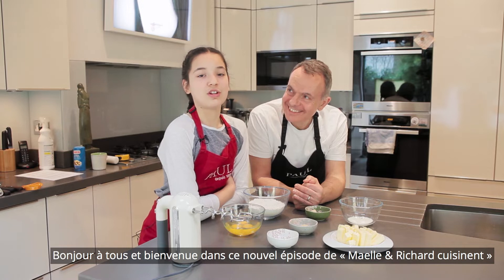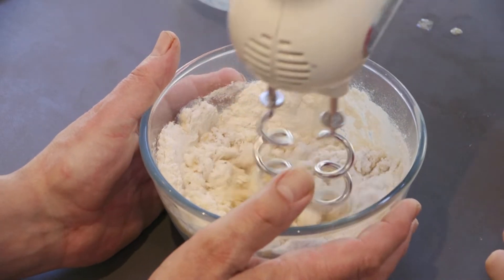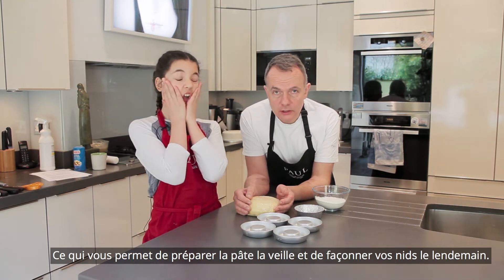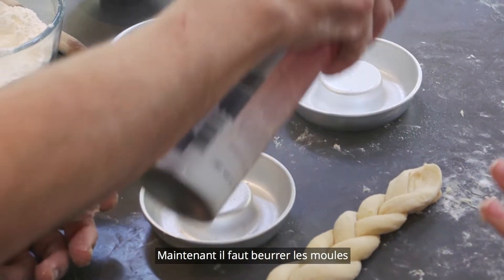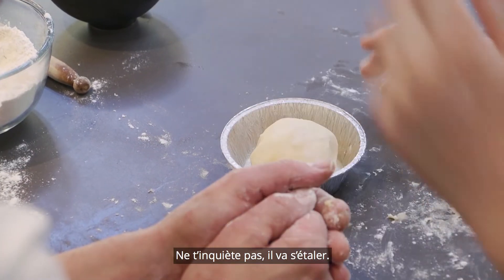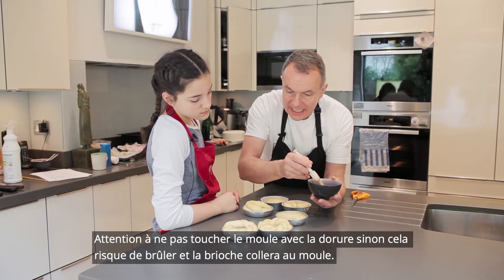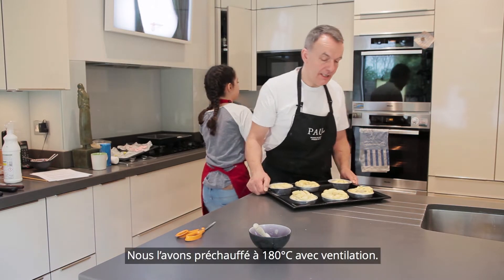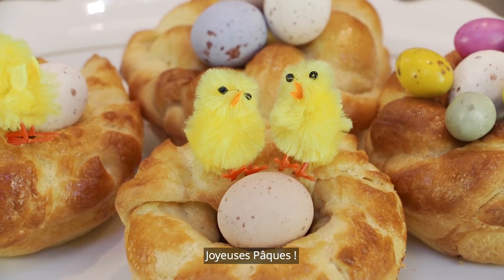Richard & Maelle Cook Brioches nids de Pâques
Ingrédients (pour 5 brioches individuelles)
7g de levure fraîche (ou 2g de levure sèche = ½ cuillère à café)
35ml de lait tiède
8g de sel
250g farine de blé
3 œufs
175g de beurre non salé, ramolli
15g de sucre en poudre

Prévoir un œuf pour la dorure
Choisir des décorations de Pâques (nous avons décoré nos nids avec des œufs en chocolat enrobés de sucre et des petits poussins)

Matériel
Vous aurez besoin de 5 moules à savarin pour cuire les brioches nids de Pâques.

Recettes
Préparation de la pâte

1) Dans un saladier, mélangez la farine avec le sucre et le sel.
2) Dissolvez la levure dans le lait tiède.
3) Versez puis battez le mélange levure/lait dans les œufs.
4) Versez le mélange œufs/levure/lait dans la farine et travaillez la pâte à la main ou au robot (avec des crochets à pétrir) jusqu’à obtenir une pâte homogène et élastique.
5) ncorporez petit à petit les morceaux de beurre mou à la pâte, en pétrissant bien à chaque fois.
6) Mélangez encore 5 minutes après avoir ajouté tout le beurre. La pâte doit être souple, élastique et légèrement brillante.
7) Prenez un saladier propre et tapissez les parois avec un peu d’huile végétale. Placez-y la boule de pâte.
8) Couvrez le saladier d’un torchon ou d’un film étirable en faisant quelques trous dedans pour que l’oxygène puisse circuler.
9) Laissez lever dans un endroit chaud (24°C), pendant 2 heures ou jusqu’à ce que la pâte double de volume. S’il fait plus froid, ne vous inquiétez pas, il faudra juste être un peu plus patient !
10) Quand la levée est terminée, prenez la pâte, pliez-la en deux à deux ou trois reprises.
11) Mettez-la à nouveau dans le saladier, recouvrez-le, et laissez reposer 2-3 heures au réfrigérateur.
12) Vous pouvez utiliser la pâte au bout de ces 2-3 heures ou la laisser au frais pendant encore 20 heures : cela vous permet de préparer la pâte la veille et de façonner vos brioches le lendemain.